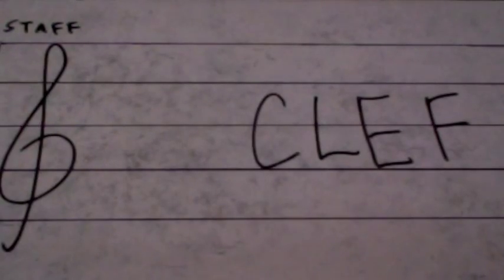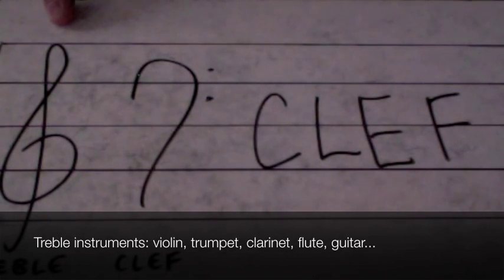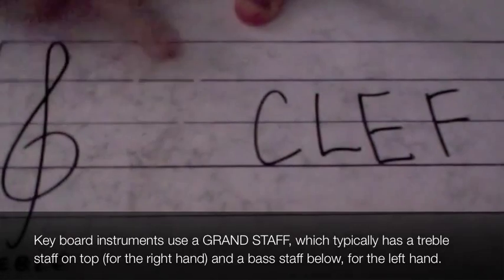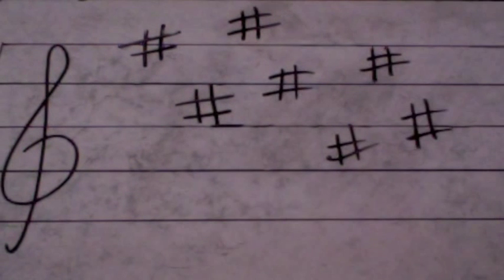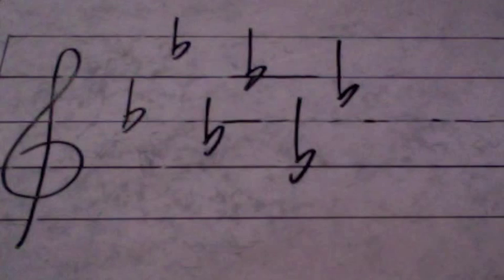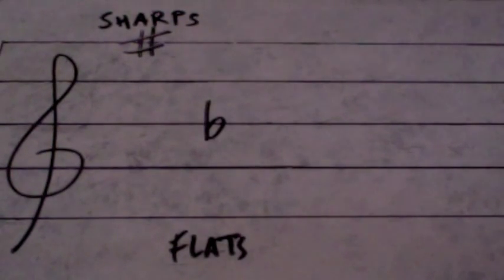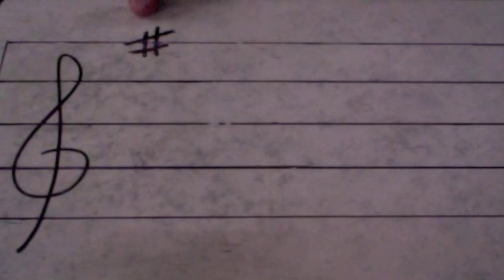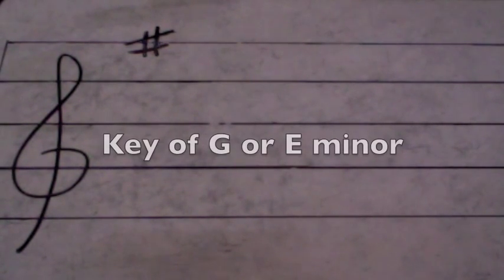Basic Components of Written Music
In this short video, I explain the importance of becoming musically literate -- that is to say the reading (and/or writing) of standard music notation. I also explain some of the most basic components of written music: staff, clef, key signature, time signature, measures, notes, and rests.

Gio Andollo is a musician and instructor, proudly based in Uptown Manhattan, serving Washington Heights and Inwood. He also teaches ONLINE lessons via Skype or Google Hangouts:

Guitar, drums, piano, clarinet, harmonica, mandolin, ukulele, and bass guitar to students of all ages and skill levels. To schedule a private lesson, or for more instructional videos, visit:

or find @music uptown on twitter and facebook.